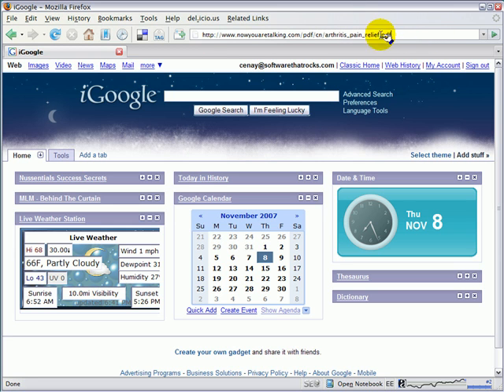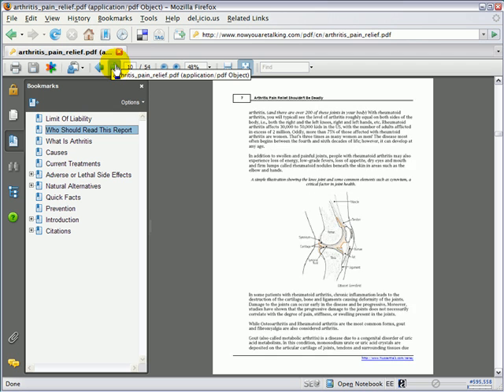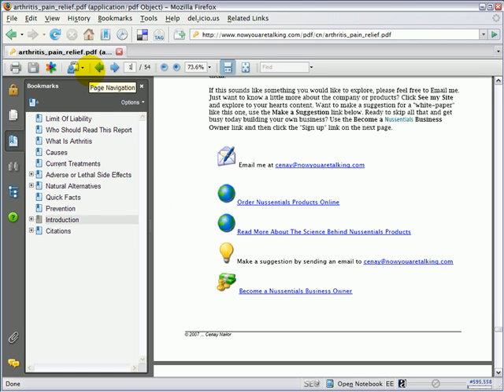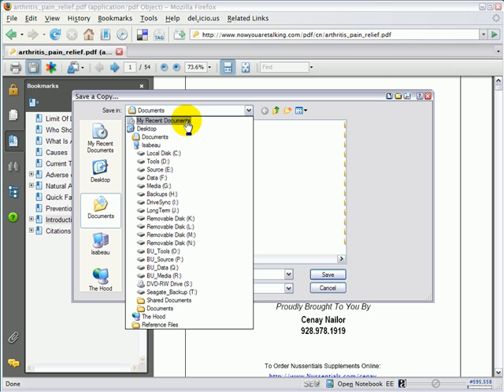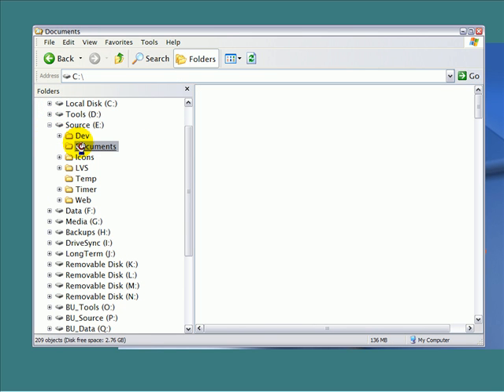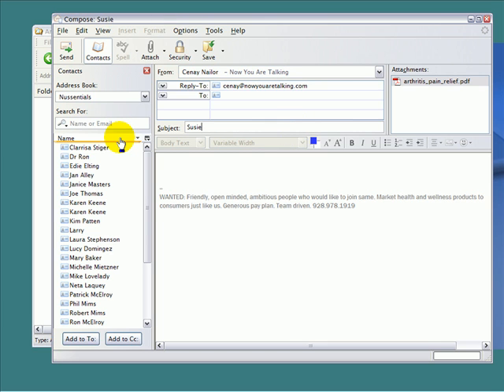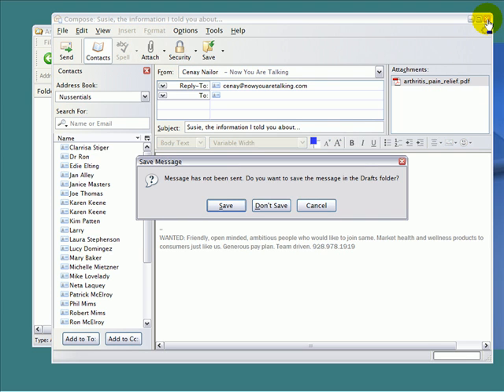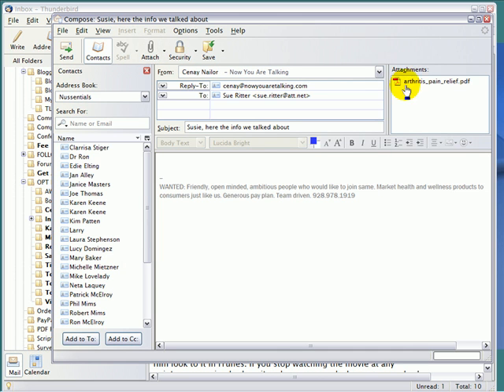Save a PDF and Send Via Email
Learn how to download a PDF to your computer so you can print it out or email it to friends.